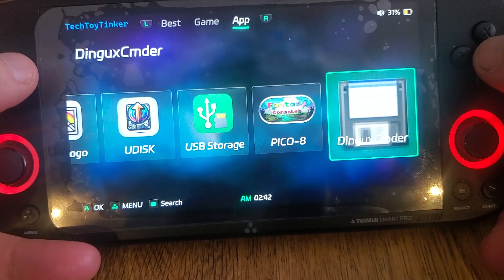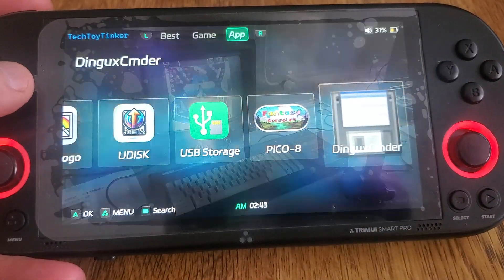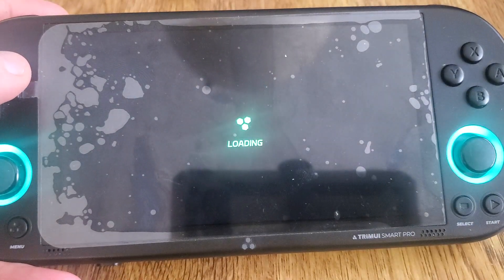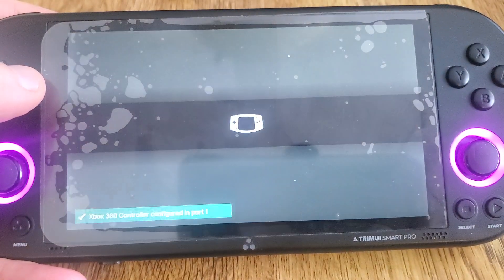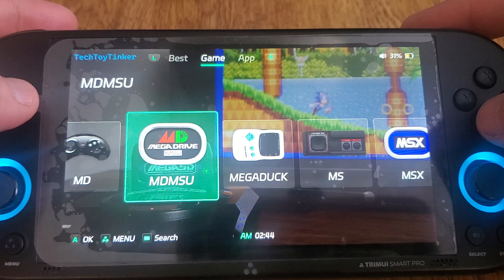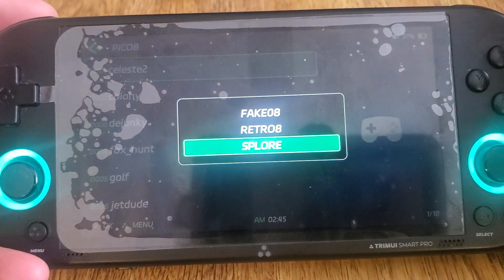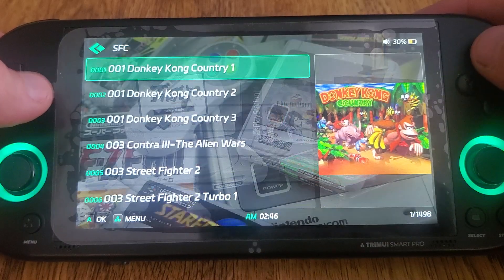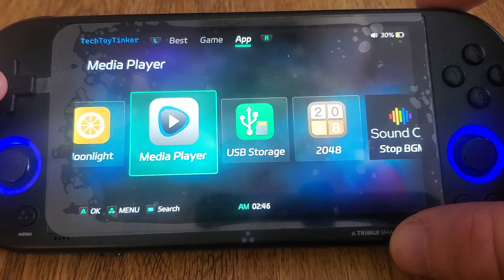TrimUI Smart Pro Tomato OS Updates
Here is a look at some changes made to Tomato OS, new launch options, stand alone pico8(splore), and more.

Vulkan PPSSPP still under construction, will do a video on just that when it's ready.